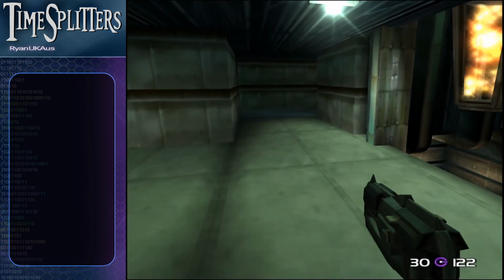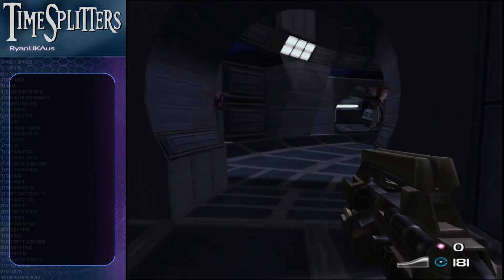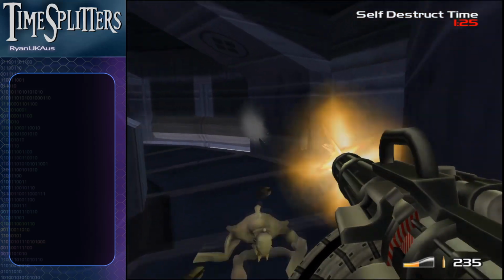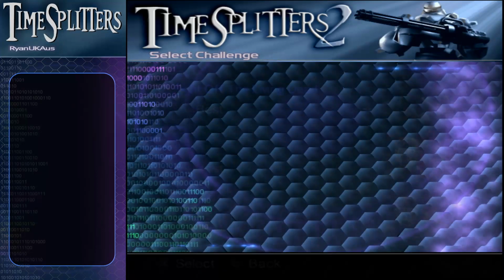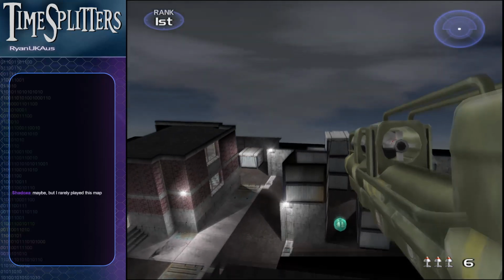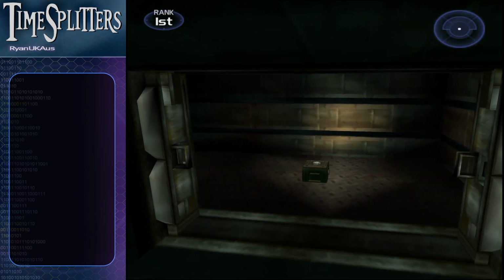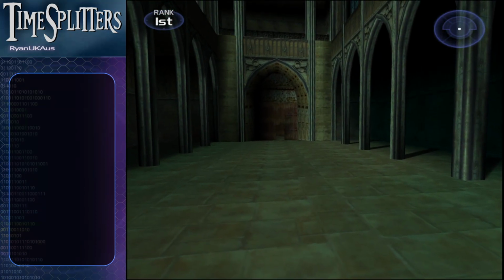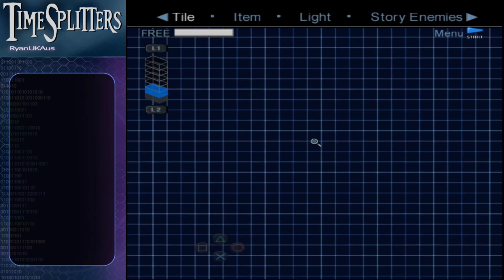TimeSplitters 2 Beta Stream Part 3 04/09/2020 - August 25th 2002 Build!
Thanks go to  XJR9000 and mlk for putting up the money to purchase this build and drx for dumping + releasing it! There's a Cheat Engine table available on my Discord server which works works with this build to enable a few basic extras such as invincibility, invisibility, no clip etc!

P.S. For some reason I kept thinking this was August 28th release, it's August 25th!